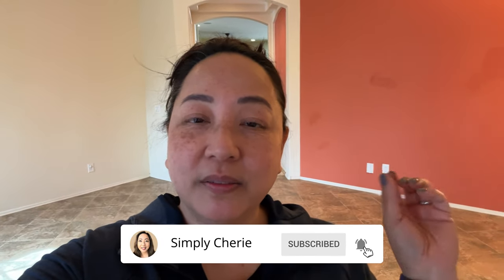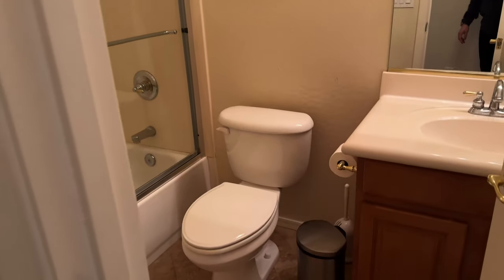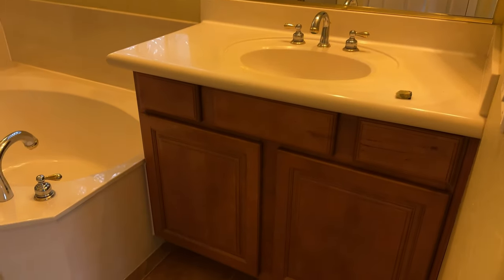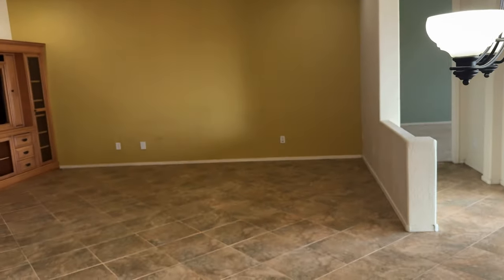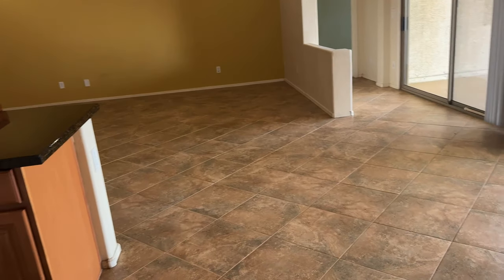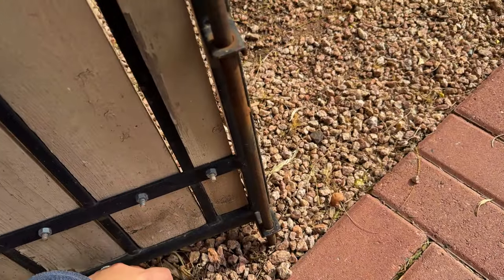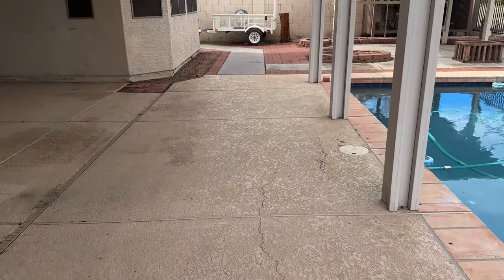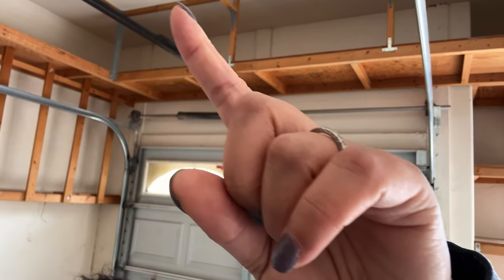Decluttered House Walkthrough by a Grateful Professional Organizer